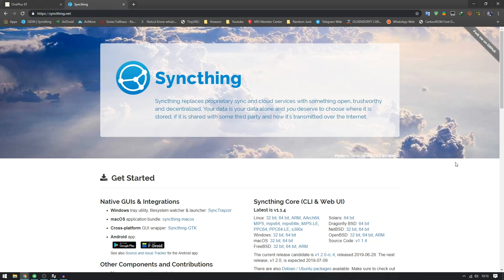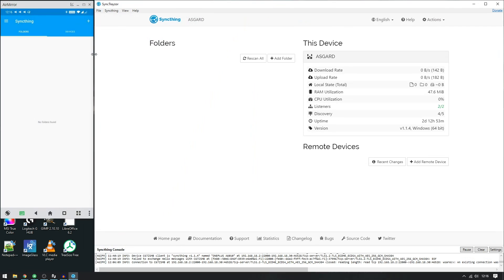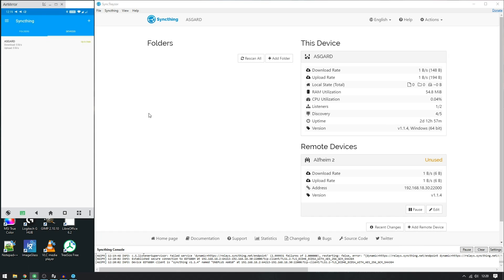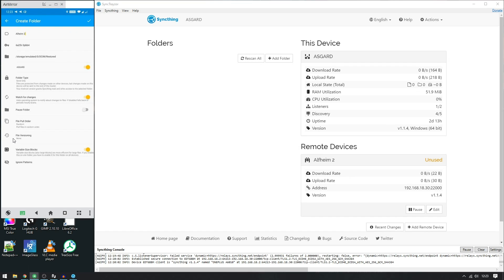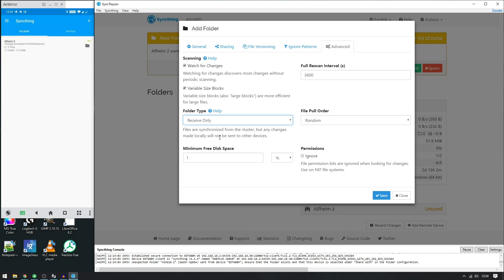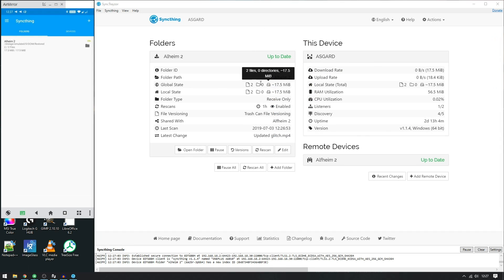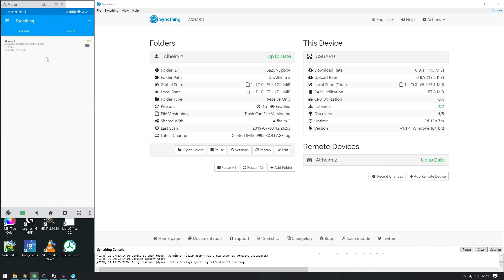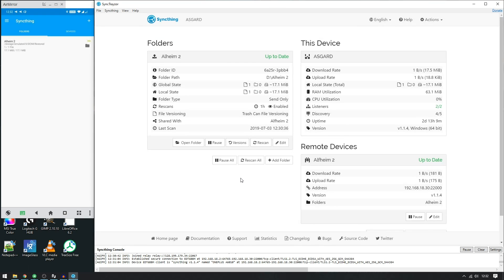Never Lose Your Data Again.. With Syncthing!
We All have been there, especially when flashing ROM! Encryption just falls through and you lose all your internal storage data.. unless you backed it up just before that, it's gone forever!

Here is a Simple Utility to make backups automatically so that this fate never hits you up unexpected!

Here are the links for the stuff used!

Thanks